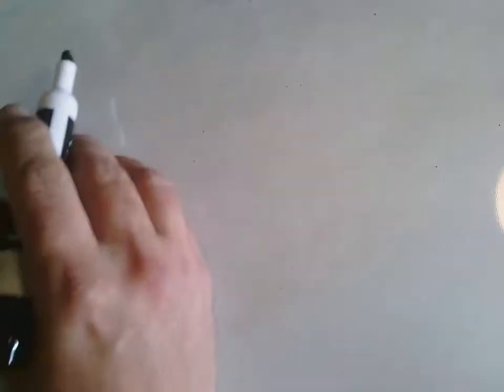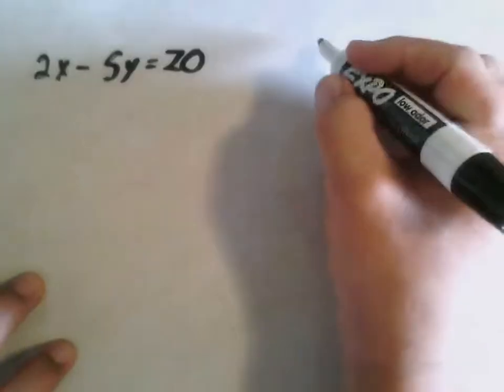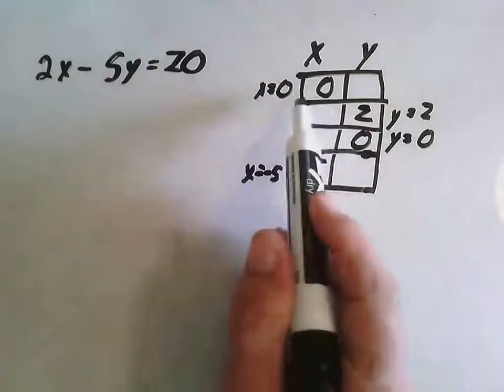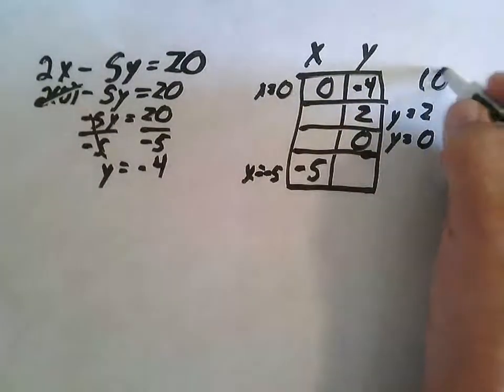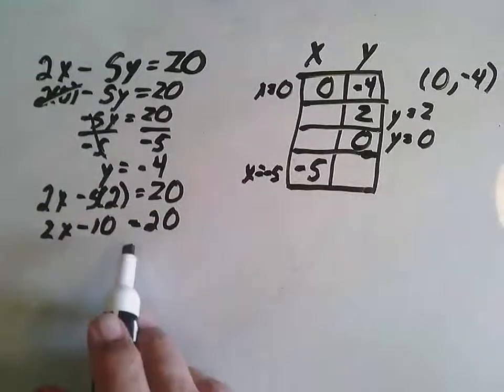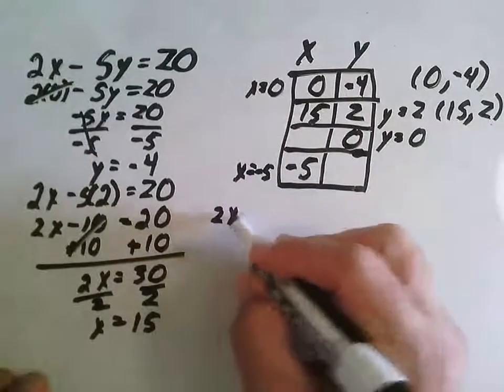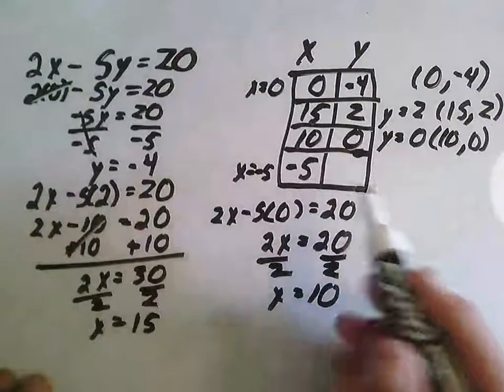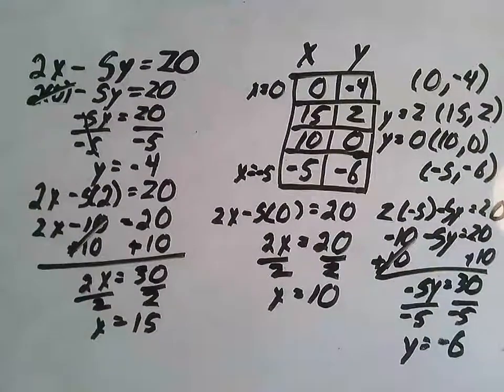Section 3.2 Part B